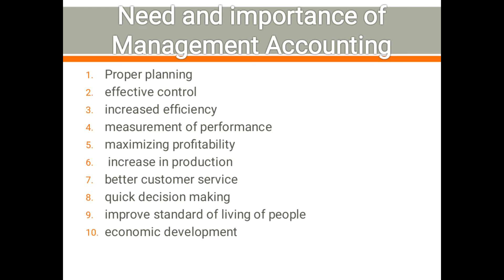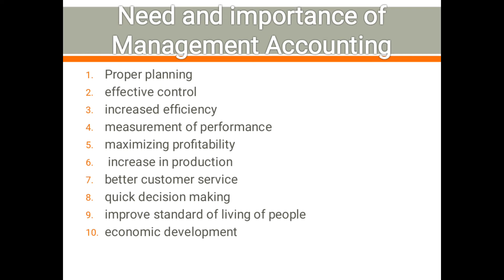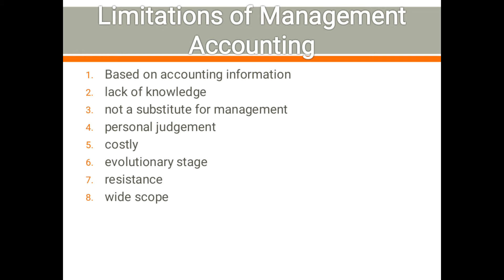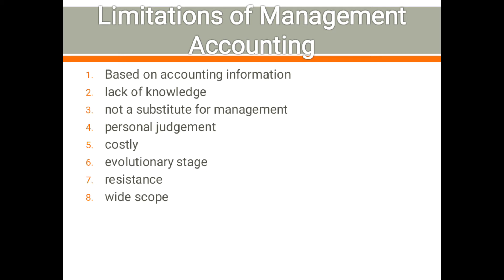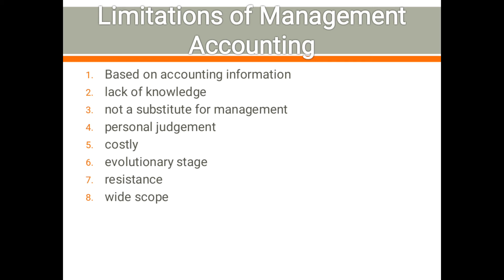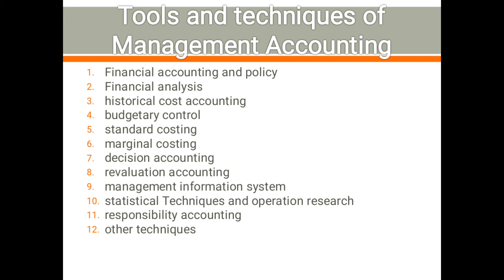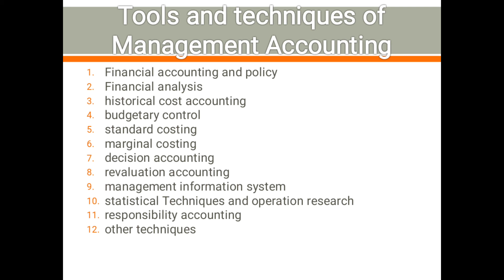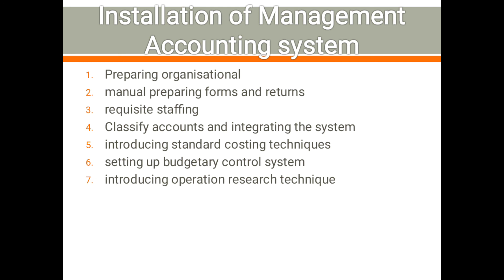Need and importance , limitations, Installation,tools and techniques Management Accounting